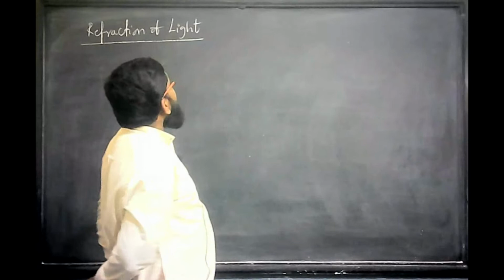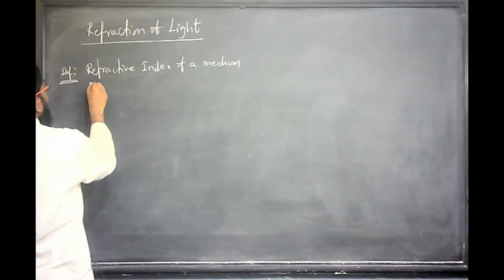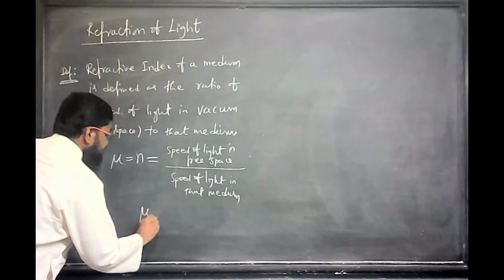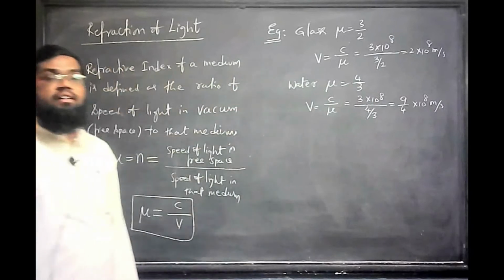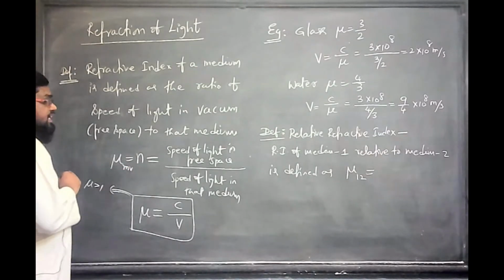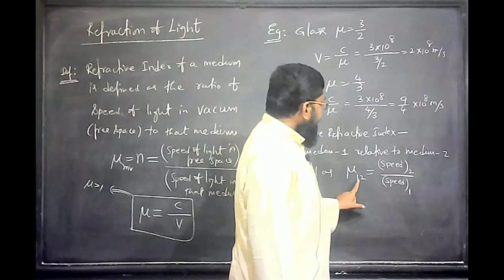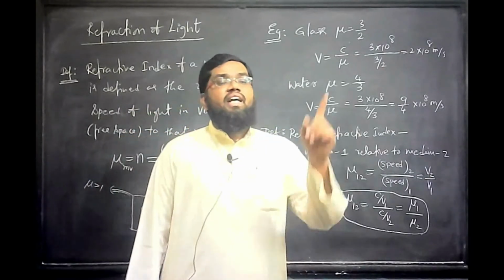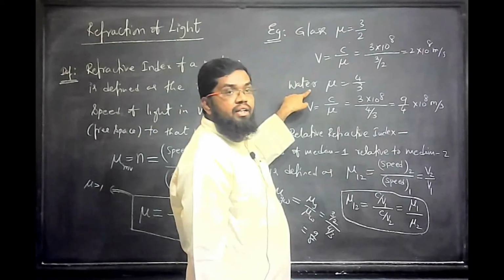Geometrical Optics 30/61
IIT-JEE/NEET
LECTURES BY G AMEER BASHA
EX-RESONANCE FACULTY(KOTA,RAJASTHAN)
EX-SRI CHAITHANYA FACULTY(HYDERABAD,ANDHRA PRADESH)
TOPIC-GEOMETRICAL OPTICS/RAY OPTICS
LECTURE- 30/61